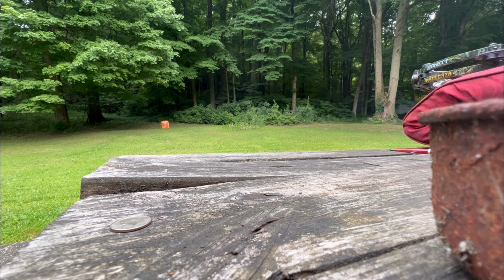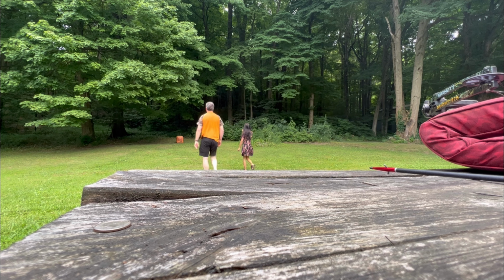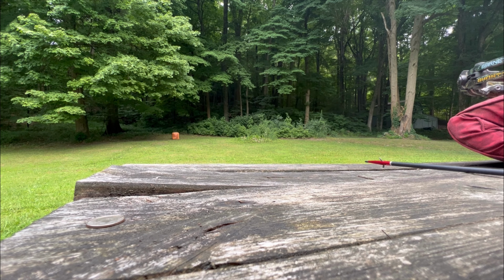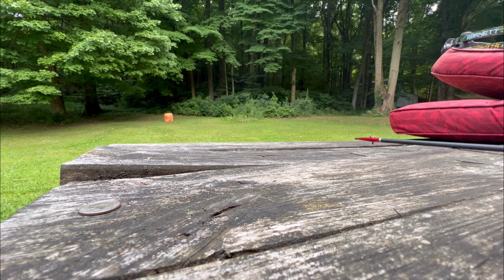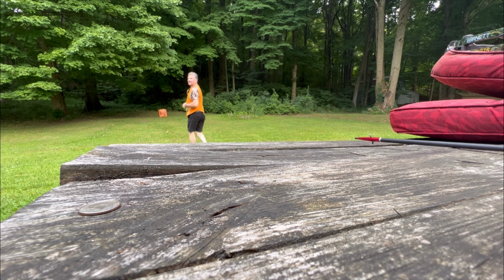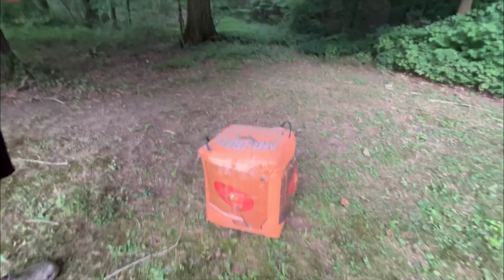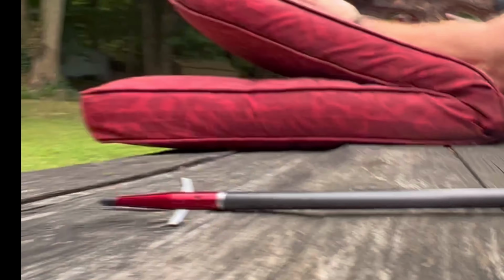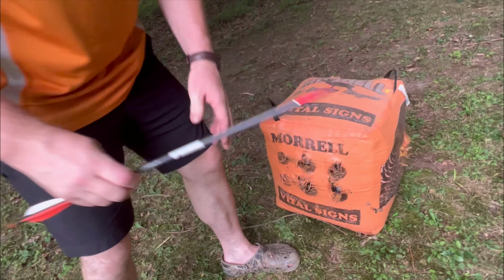Pertama kali latihan memanah sama mas bule